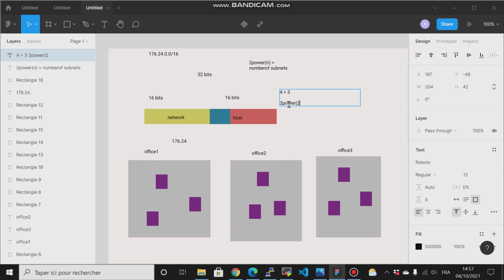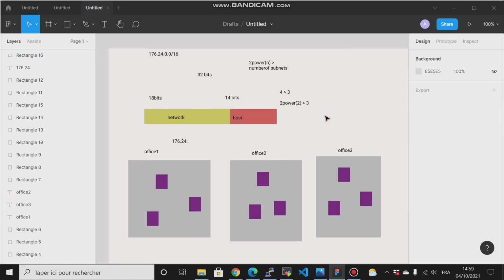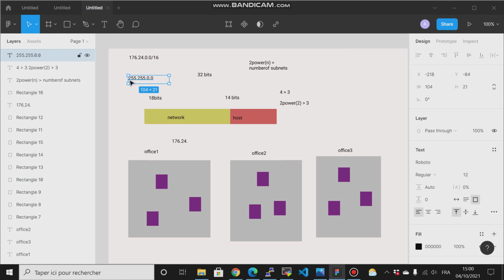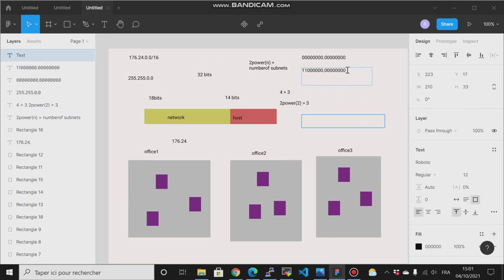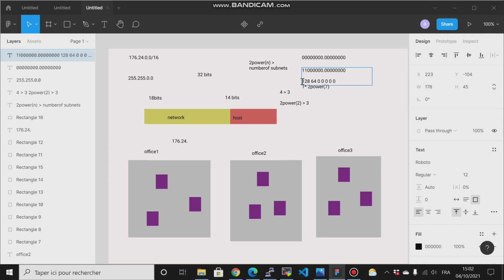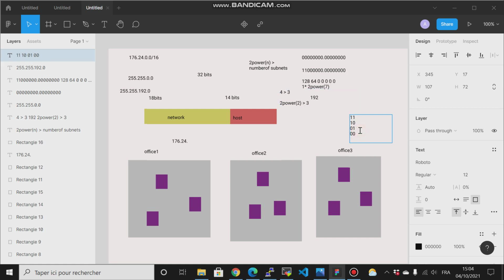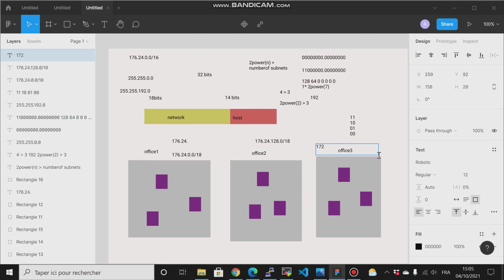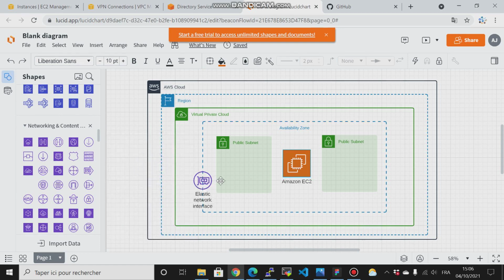AWS CI/CD pipeline with Kubernetes, VPN and Domain Controller (Part 13)